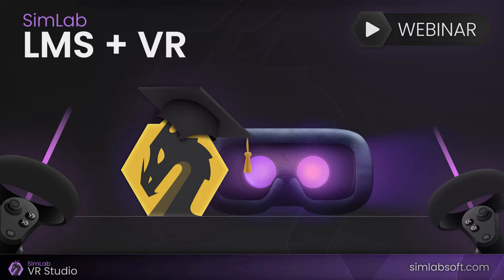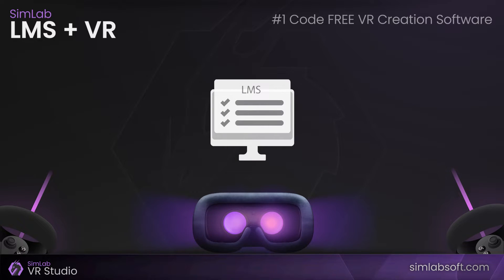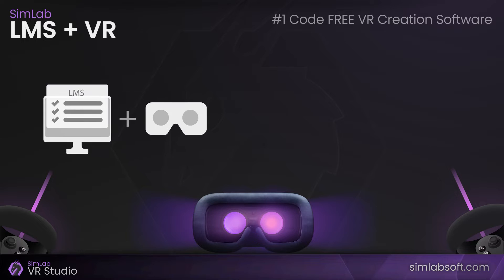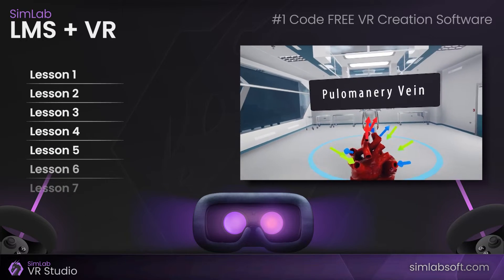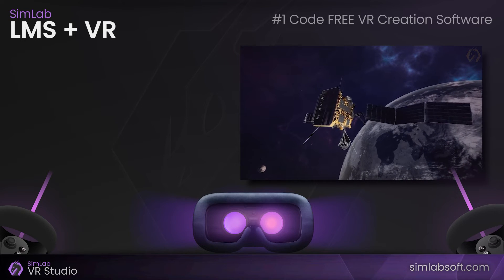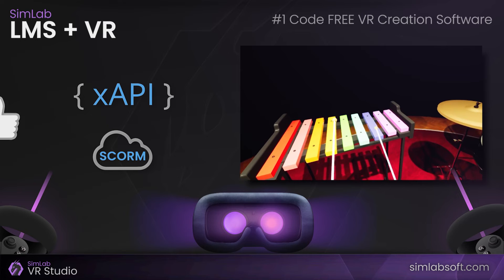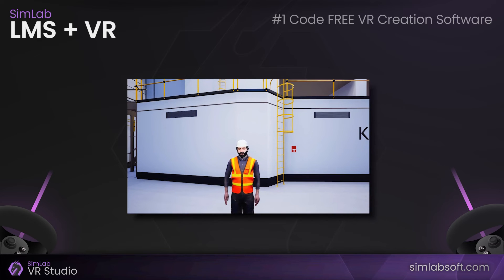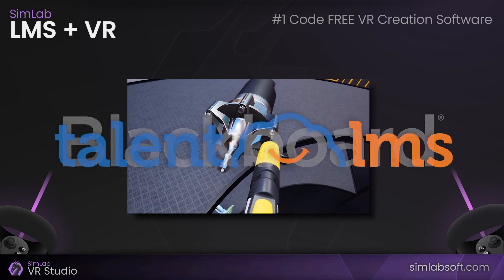LMS + VR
Utilizing VR in LMS is a new trend that is slowly catching on. This trend has the potential to transform the way we learn. VR can be used to create immersive experiences for learners. Virtual reality can be used in any learning process and it can be leveraged for both entertainment and learning purposes.

This introduction video show how we can integrate the power or VR with LMS, and it will show us the benefits of utilizing VR in LMS